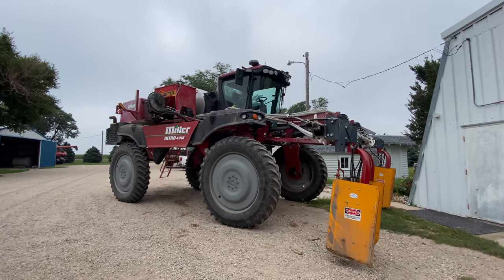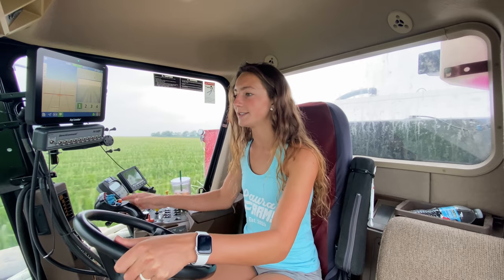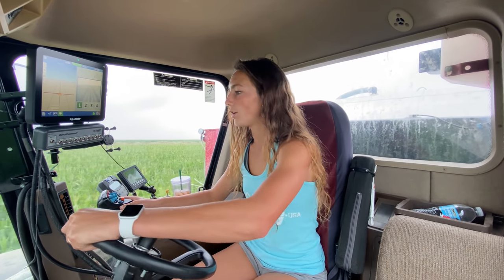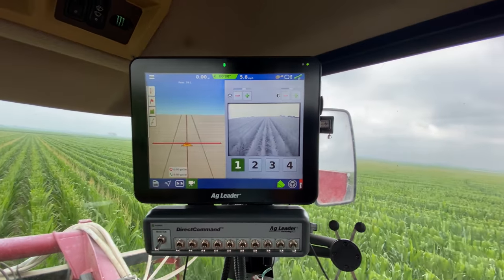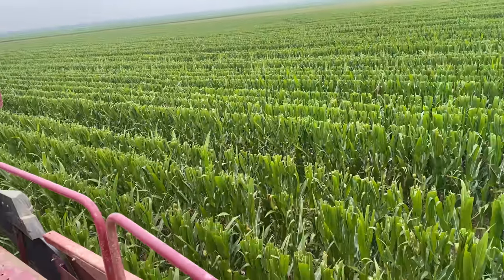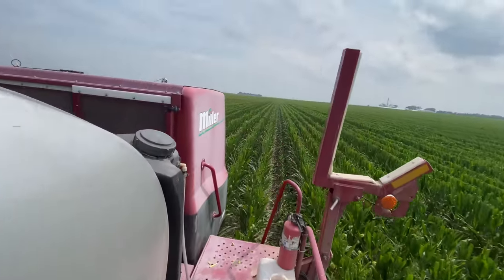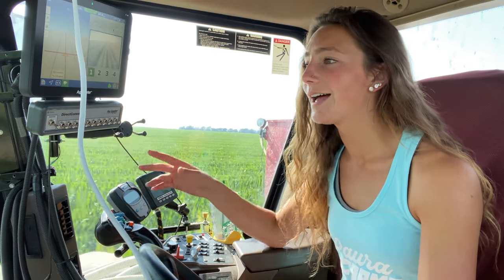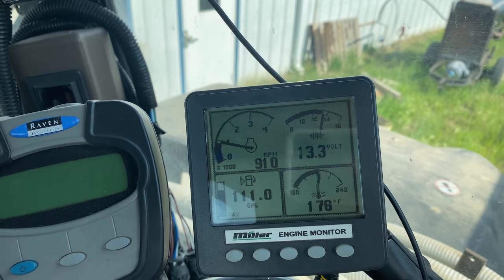Destroyer of All Males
My favorite job of the whole year! I hope you loved this video, if you are looking for more explanations of seed corn and why I’m doing what I’m doing, check out some of my other videos!

COME SEE ME AND NEW YORK FARMGIRLS AT EMPIRE FARM DAYS!!!
We will be there (Pompey, NY) August 3-5, 2021
In the dairy tent, spaces D9-D13
I'd love to see you there, talk with you, and shake your hand! This is the perfect meet and greet opportunity.

Buy some Laura Farms shirts (like the one I'm wearing in today's video) here!

Thank you to my patrons who are putting me through college!!